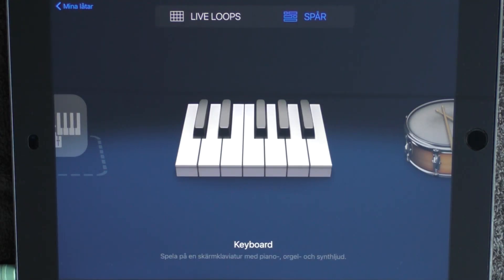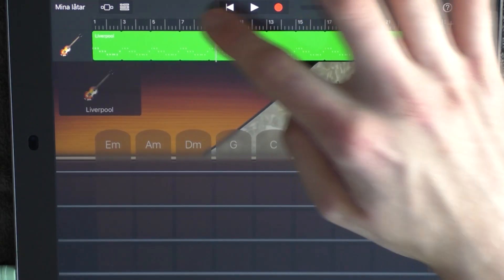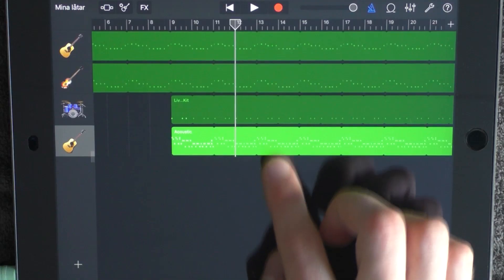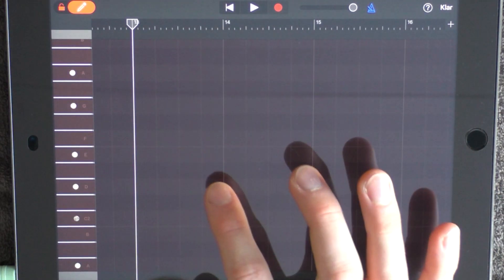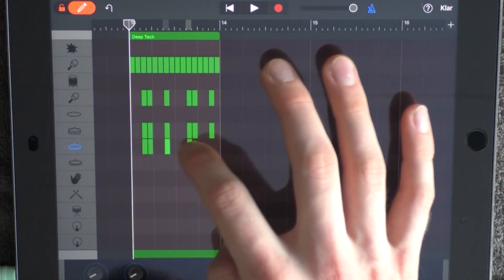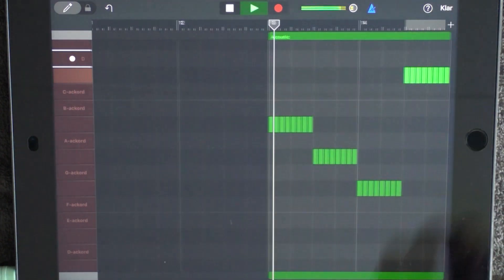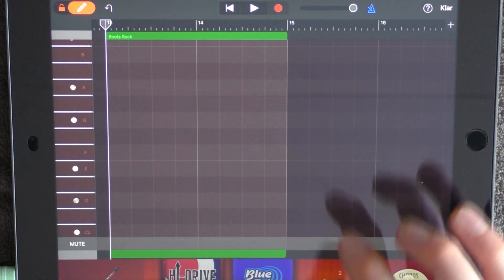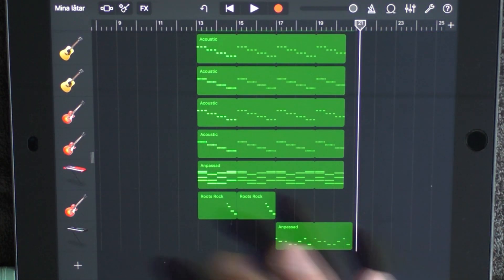Shawn Mendes - Treat You Better (GARAGEBAND TUTORIAL)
Learn how to make "Shawn Mendes - Treat You Better" in Garageband on your iPad or iPhone!